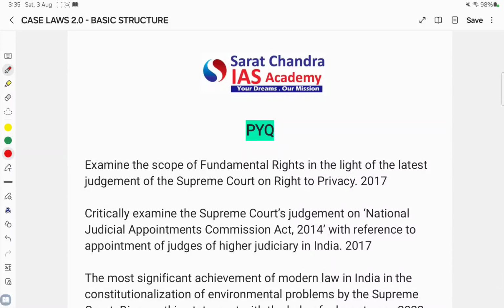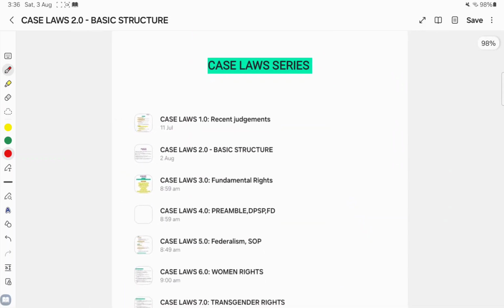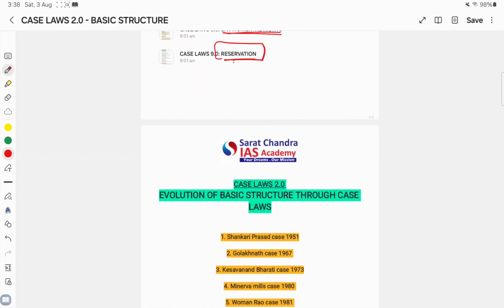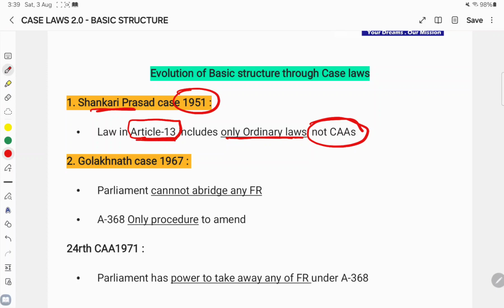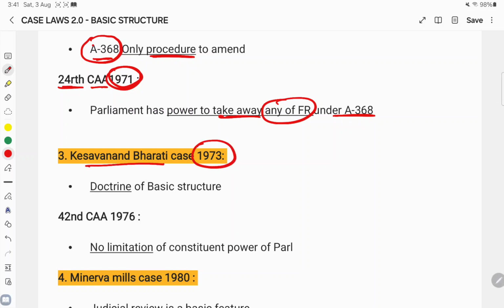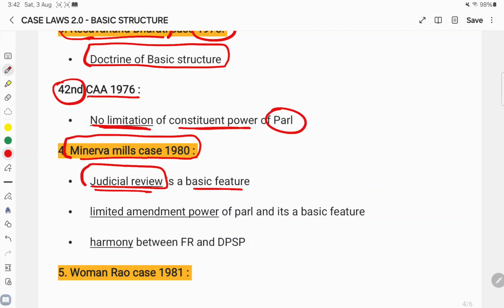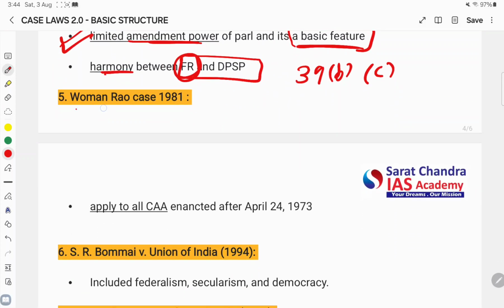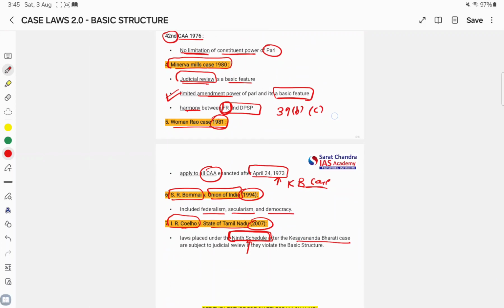Evolution of Basic Structure of Constitution Through Case Laws For UPSC Mains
Evolution of Basic Structure of Indian Constitution, UPSC Mains Value Addition, UPSC Mains Answer Writing, Supreme Court Judgements For UPSC.

In this video the evolution of basic structure doctrine has been explained in brief to held UPSC Mains Answer Writing. Following supreme court judgements have been discussed in the video:

0:00 Introduction and PYQ
2:50 Table of content
3:44 Shankari Prasad case 1951
4:31 Golakhnath case 1967
5:34 Kesavanand Bharati case 1973
6:45 Minerva mills case 1980
8:30 Woman Rao case 1981
8:58 S. R. Bommai v. Union of India (1994)
9:22 I. R. Coelho v. State of Tamil Nadu (2007)

Previous videos on Mains Value addition series...

1) UPSC Civil Services Coaching ( We are the best top rated IAS Academy in Hyderabad and Vijayawada, Andhra Pradesh by Times of India Excellence award)
2) UPSC CSE  Prelims Cum Mains Coaching in Classroom (Hyderabad, Vijayawada) and Online by expert faculty and IAS, IPS, IFS, IRS officers and Rankers
3) Prelims Crash course
4) CSAT Course
5) Prelims and Mains Test series (Online and offline) with evaluation and feedback by expert faculty
6) Group 1 of APPSC and TSPSC / TGPSC

In Vijayawada we have separate boys and girls campuses in several acres of land for Degree + IAS (3 Years Course at

    • Sarat Chandra IAS Academy || Tes...  ​

   / saratchandraiasacademy  ​